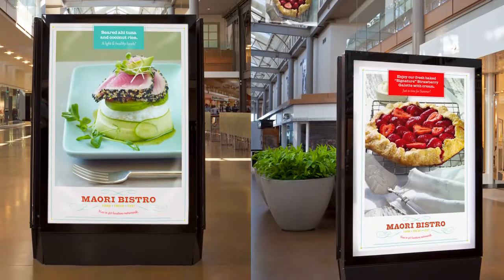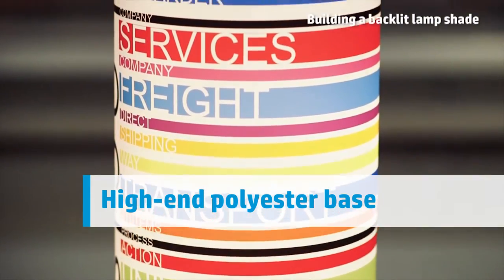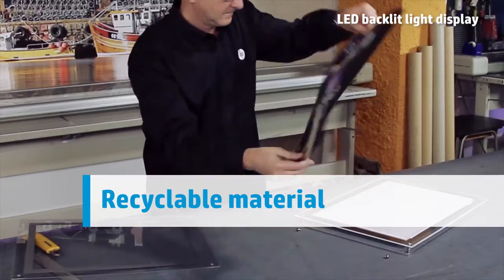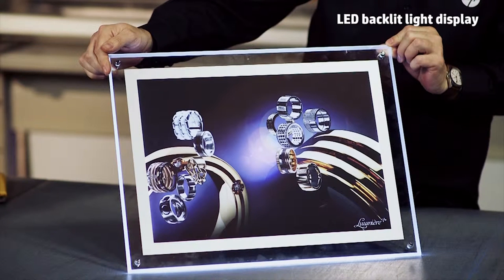HP Backlit Polyester Film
Impress your customers with sharp, vibrant, high-impact and recycable backlits. Impress them again with quick response times. With a specially engineered porous coating, HP Backlit Polyester Film achieves superb ink adhesion to produce razor-sharp images. With HP Latex Ink compatibility, this film produces prints you can laminate right off the printer. And with the competitive price and reliable, trouble-free performance you expect of HP, the potential for your business is also impressive.